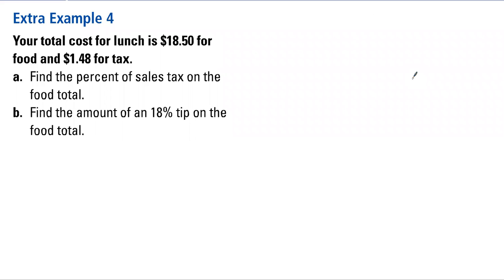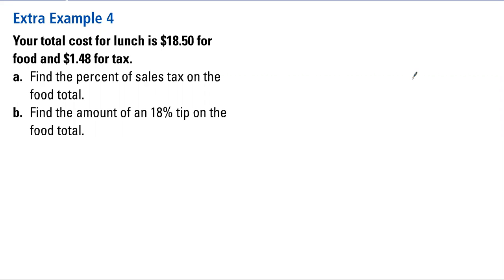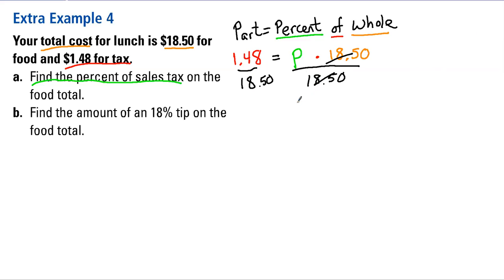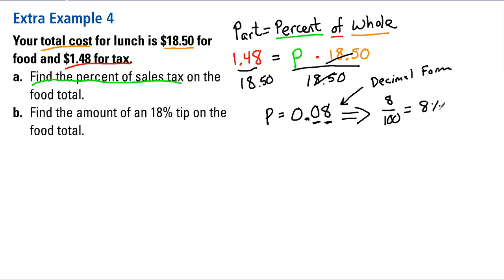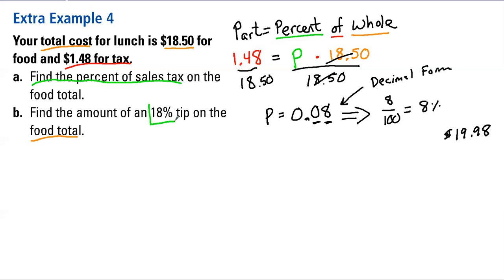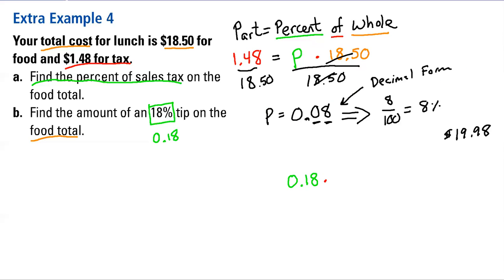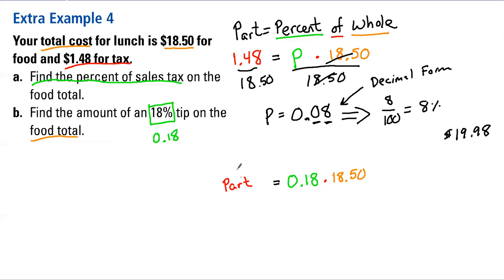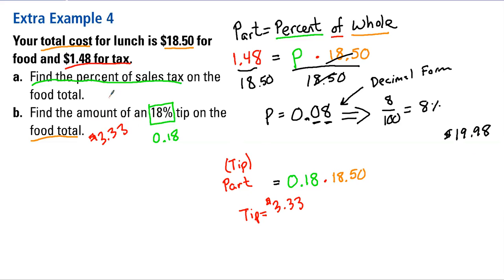Pre-Algebra - The Percent Equation - Word Problem 1 (Lunch Problem)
Chapter 6 - Percents; Section 6.4 - The Percent Equation; Pre-Algebra